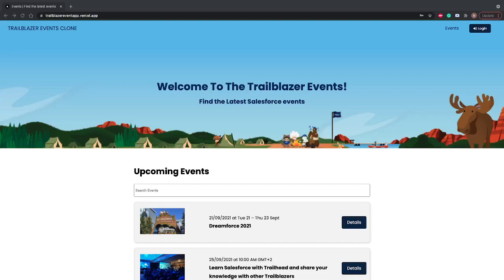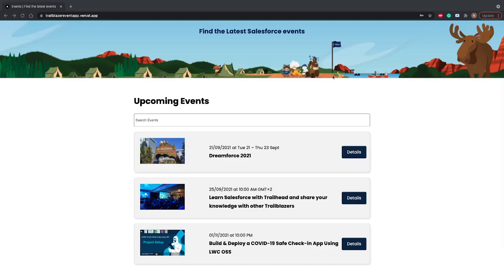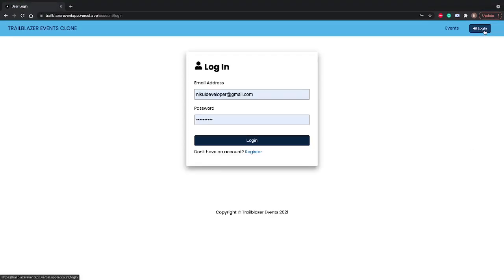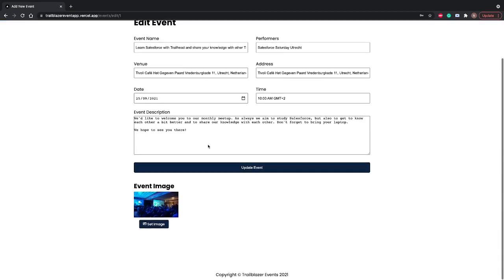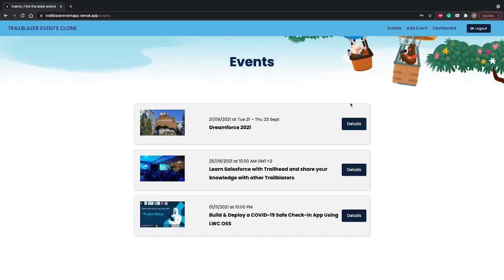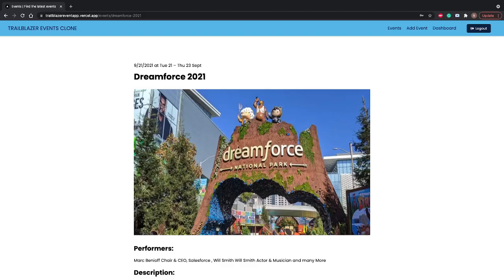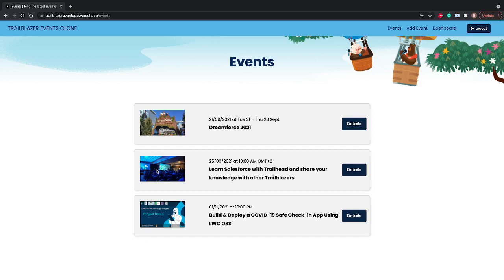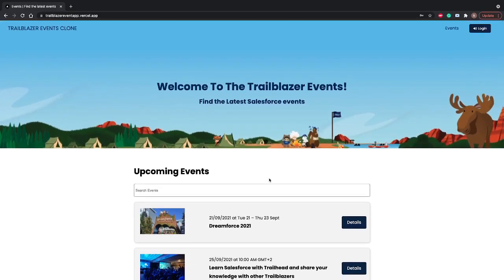Trailblazer Events App Clone using Nextjs and Strapi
This is an app that helps people to view upcoming salesforce events and also, allows them to add and publish their events.

Thanks to Brad Traversy for teaching such cool things.